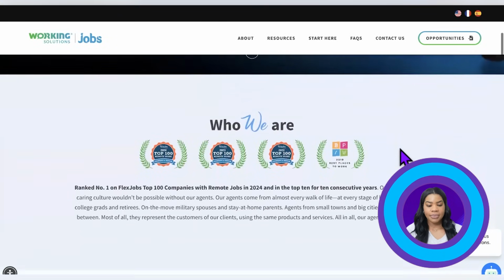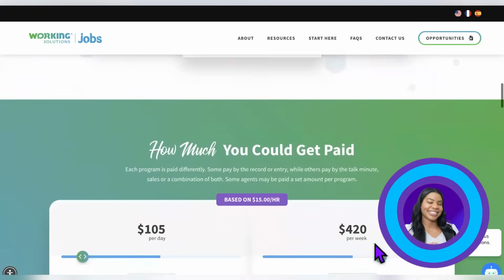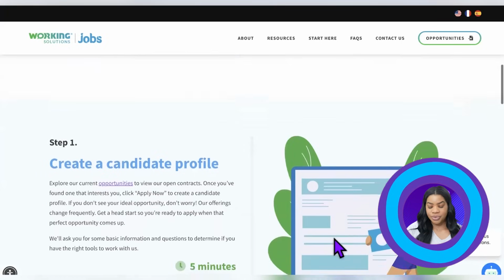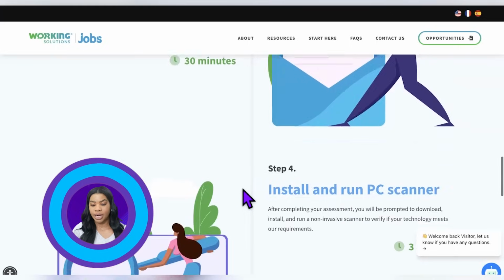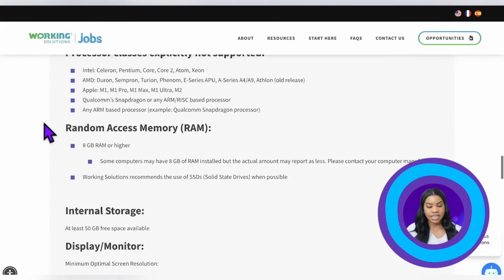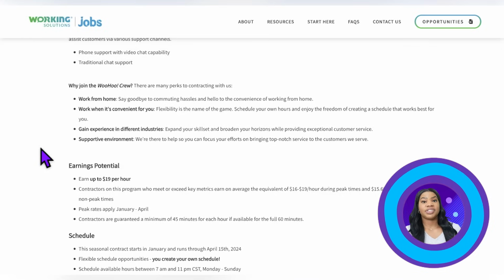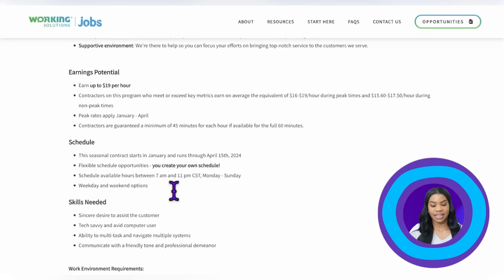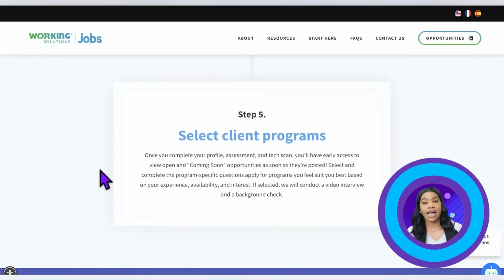URGENT HIRES: $19/HR WORK FROM HOME JOB! COMPANY NEEDS 2,500 PEOPLE! NO RESUME + MAKE YOUR SCHEDULE!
Today's HOT lead is an immediate hire customer service work-from-home opportunity from Working Solutions for their TurboTax program! They need 2,500 agents ASAP!!

In this FLEXIBLE independent contractor role, you’ll provide customer support for the Intuit TurboTax program via phone, chat, and/or video chat. Customer interactions focus on software navigation and locating previous tax returns and amendments. Create your own schedule Monday - Sunday anytime between 7 am – 11 pm CT (YES, NIGHT HOURS AND WEEKEND HOURS AVAILABLE!) This role is not benefits eligible. No resume and no degree required! Available in all states except California, New York, Pennsylvania, or Washington.

*Working Solutions has awesome incentives for agents working in April!*

Earnings potential: Earn up to $19 per hour, plus incentives*

* From 4/8/2024 to 4/15/2024 (Tax Day) - earn more when you work more!*

April 8th-11th
* $3/hour additional on all hours worked for anyone working over 12 productive hours
* $4/hour additional on all hours worked for anyone working over 16 productive hours
* $5/hour additional on all hours worked for anyone working over 20 productive hours

April 15th
* $10/hour additional on all hours worked for anyone working over 5 productive hours

○ The Ultimate Guide To Finding The Best Data Entry Jobs From Home - Up To $32 Per Hour (2023)

○ 3 Red Flags In An Online Job Scam - Signs of a FAKE Job (Don't Ignore These Or You'll Get Scammed!)